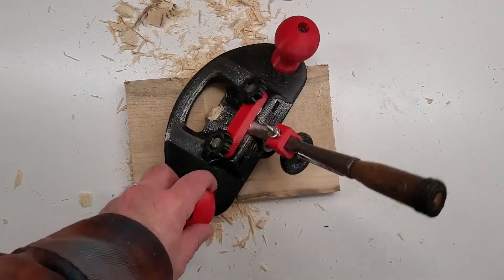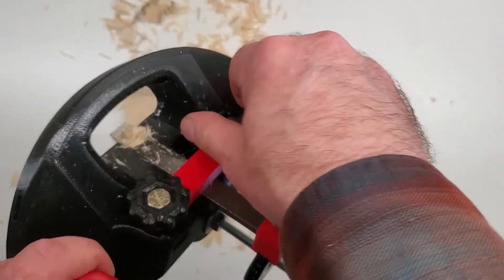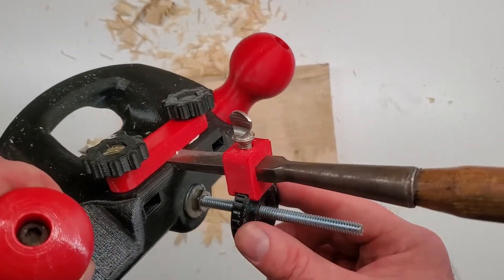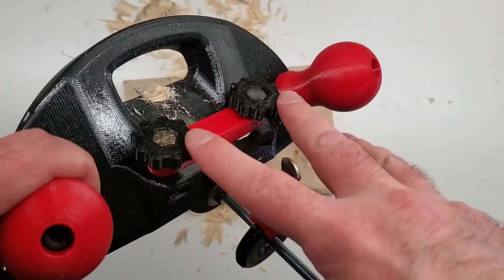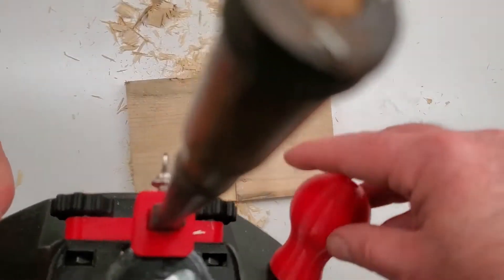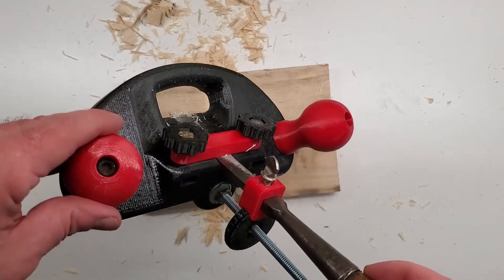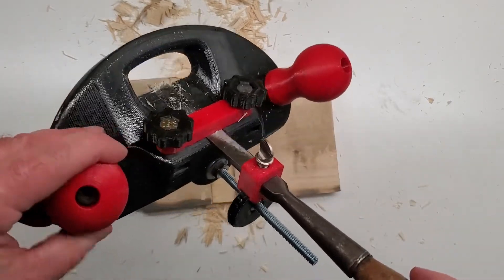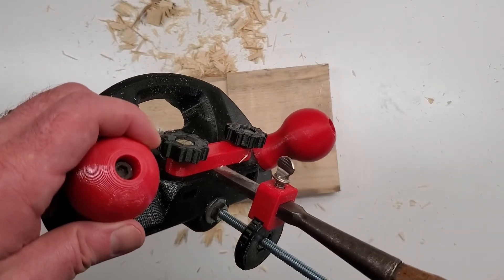3d Printed Router Plane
I designed this router plane to be fully adjustable, inspired by the Paul Sellers router plane.  This one can use a chisel rather than a purpose made cutter.